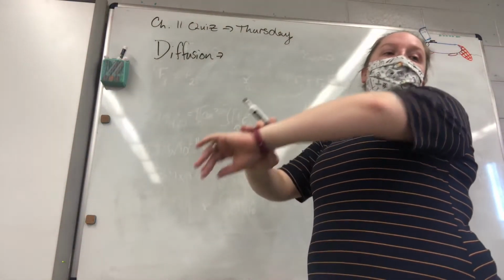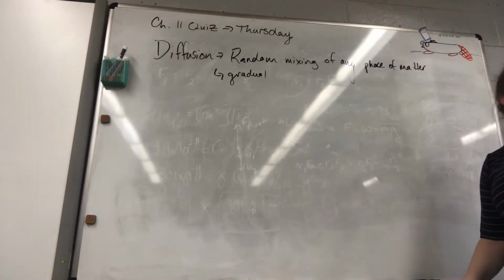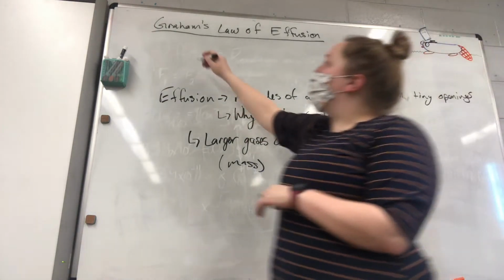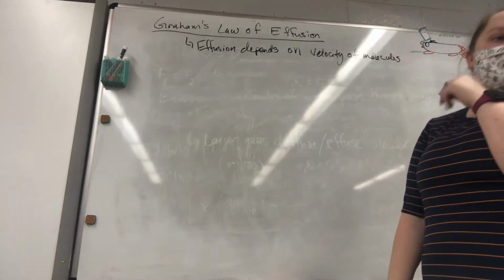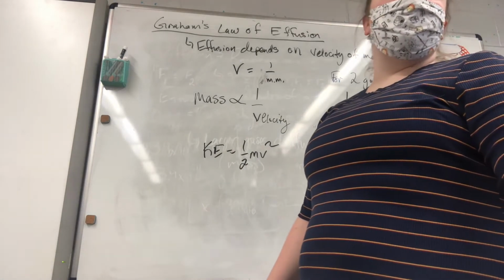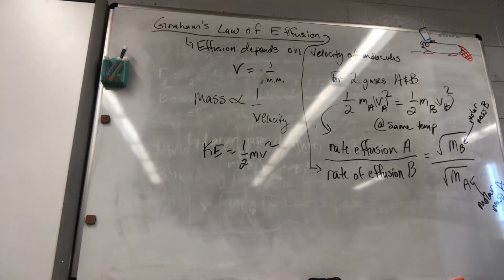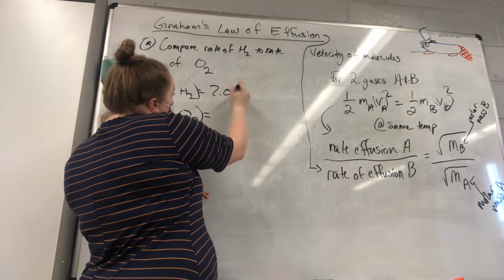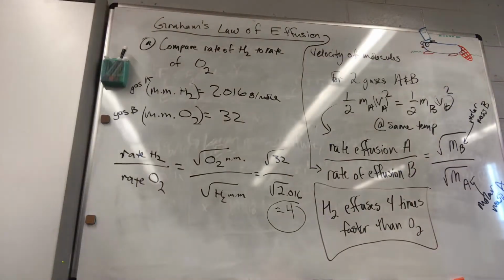Honors Chemistry - 11.4 Lecture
Diffusion and Effusion!